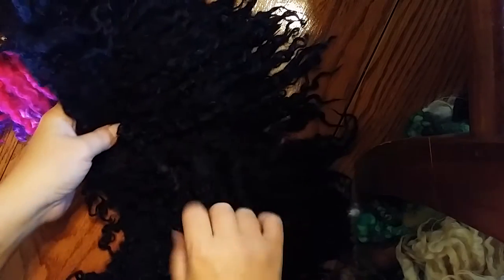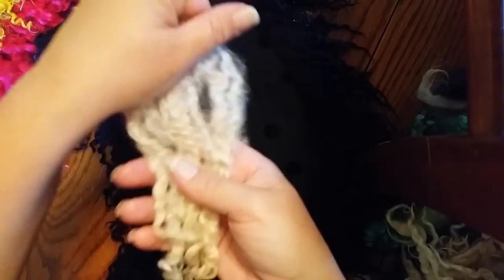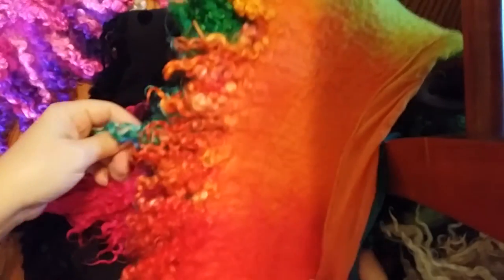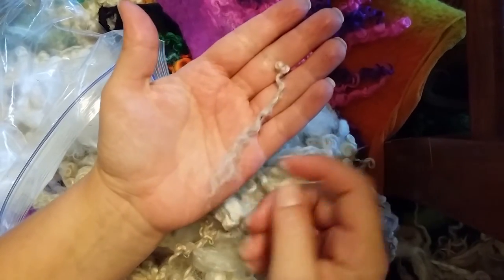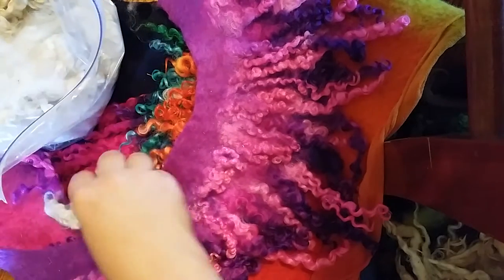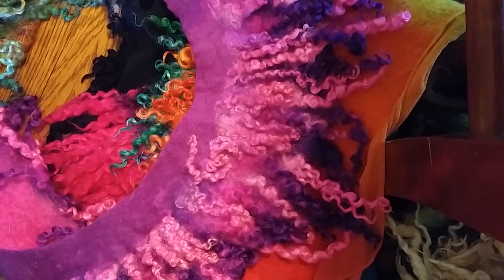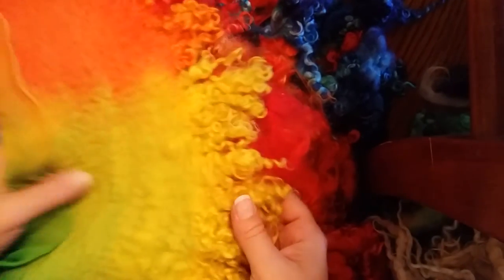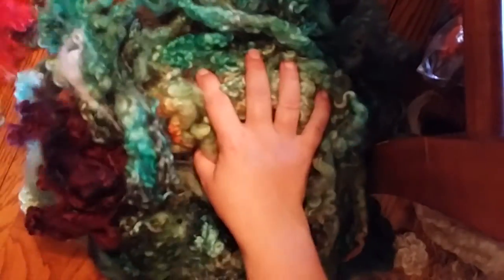Sorting Teeswater locks for felting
This describes what I look for when preparing a felting project using teeswater locks.